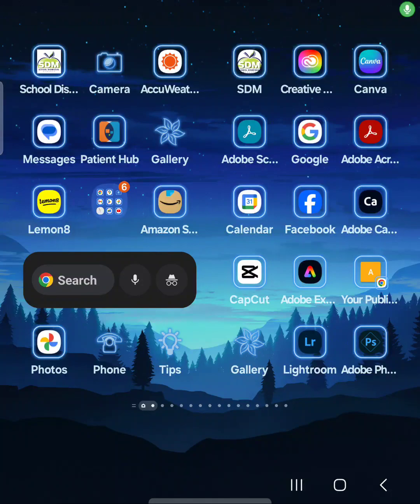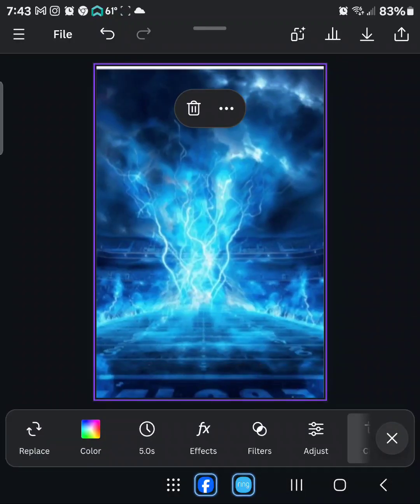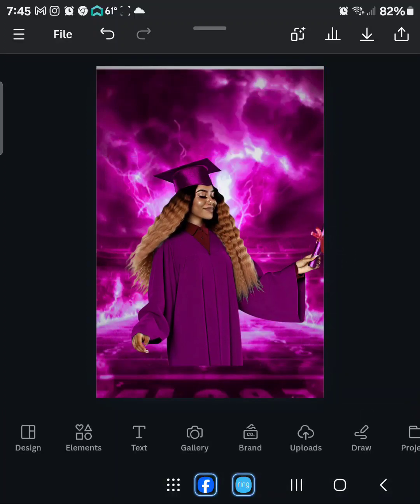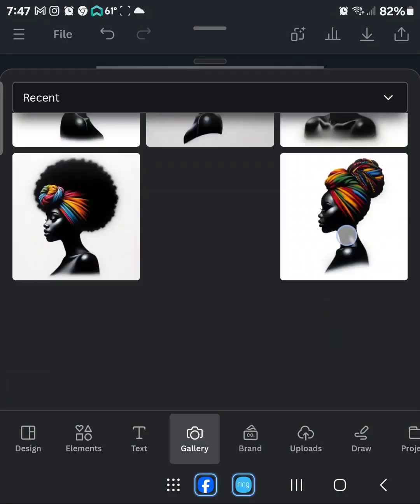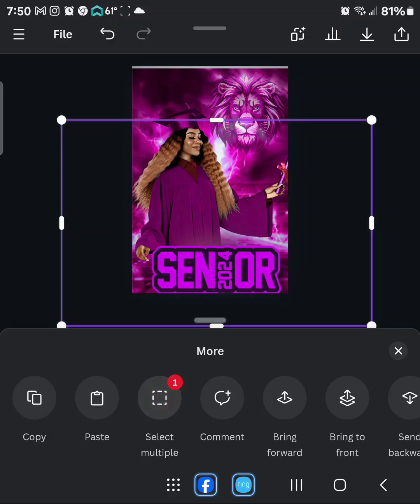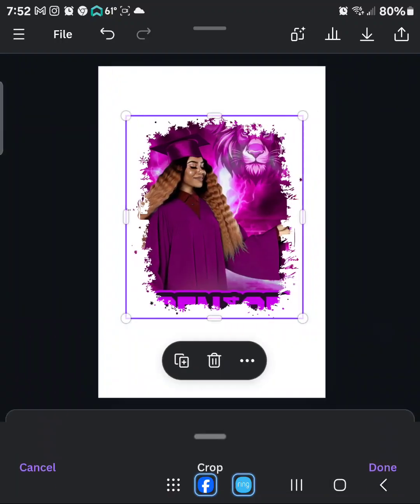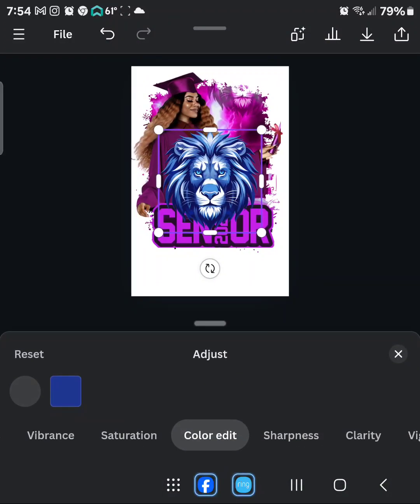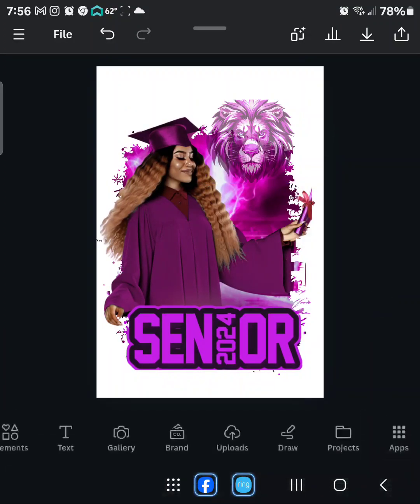Using my Canva Custom Grunge Frame to make this design pop out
In this video, I will show you how to design in Canva and how to use my canva custom grunge frames to make a Pop out effect in canva.